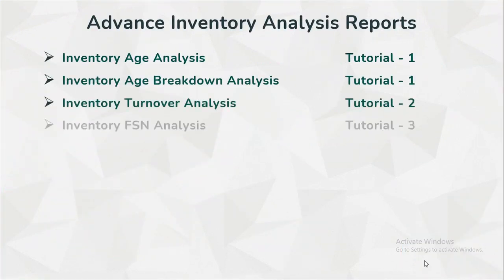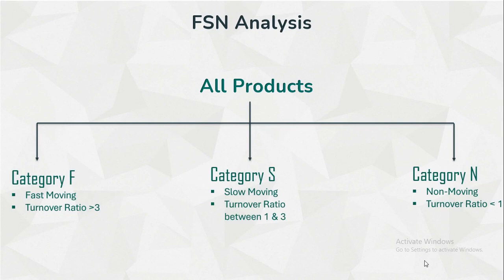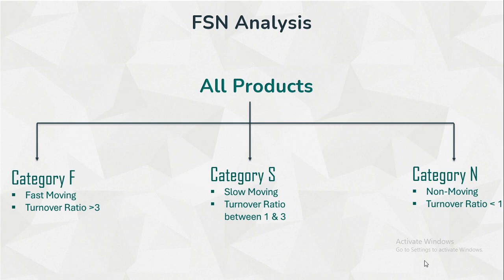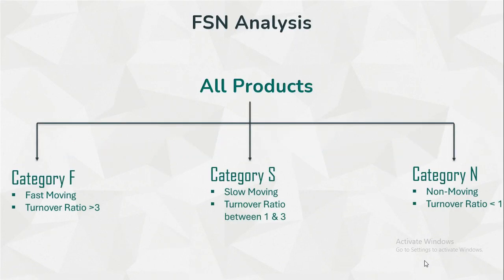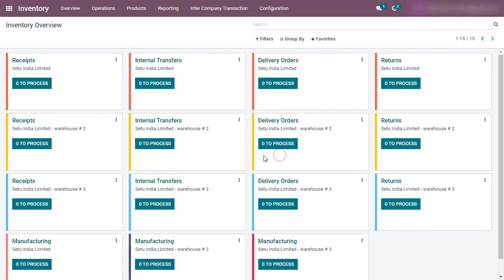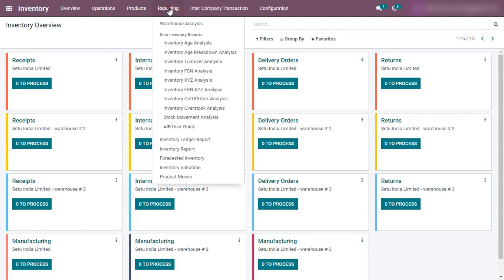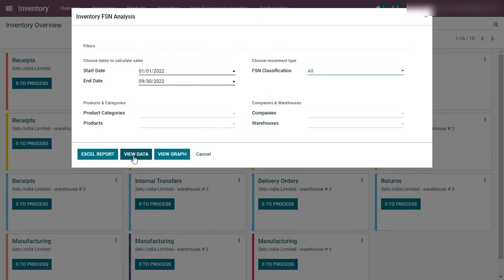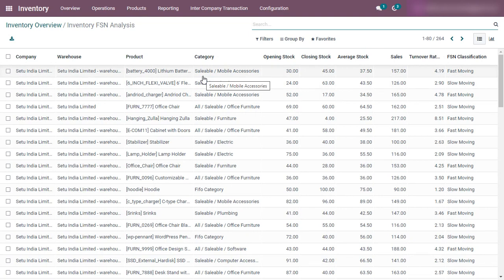Fsn Analysis Report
FSN stands for fast-moving, slow-moving and non-moving items. It looks at quantity, consumption rate, and how often the thing is issued and used. It helps in the arrangement of stocks in stores and their distribution and handling methods. The main aim of this analysis is to control the obsolescence of the inventories. If there is a rapid change in technology, this classification will have to be updated more often.

FSN analysis is a stock turnover ratio-based analysis. Stock turnover ratio is defined as the ratio of annual consumption of a material divided by its average inventory.

The items can be classified into three categories:
►Fast moving (F): items with a stock turnover ratio greater than 3.
►Slow moving (S): items with a stock turnover ratio between 1 and 3.
► Non-moving (N): items with a stock turnover ratio below 1.

| Thanks |